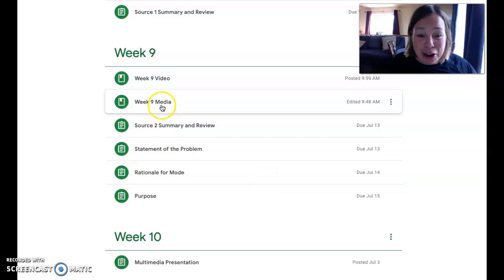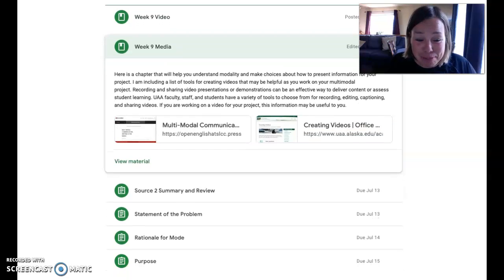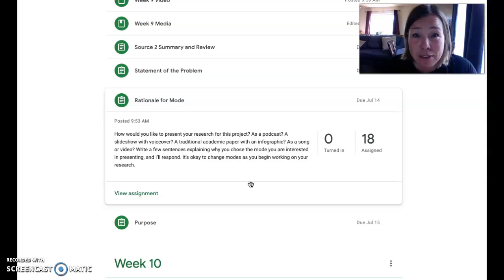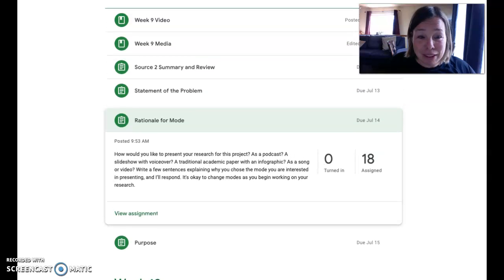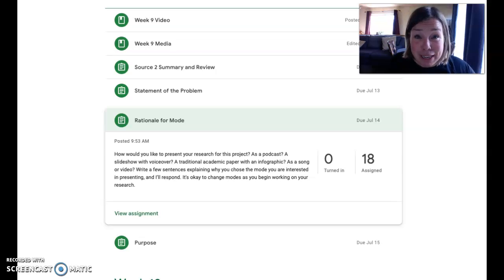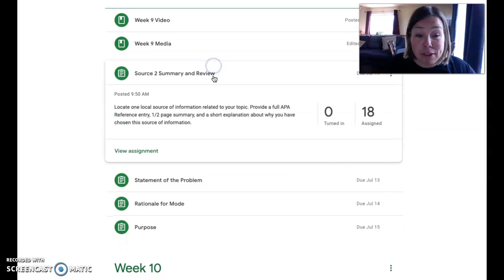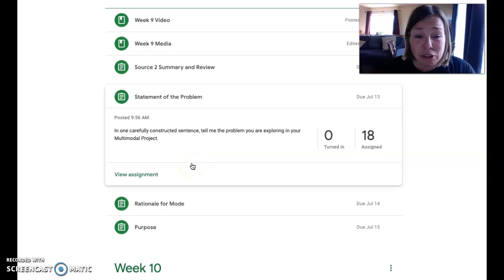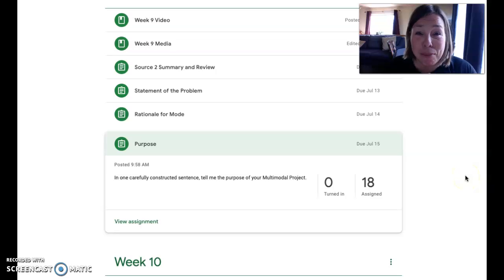WRTG 213 W9 Sum22